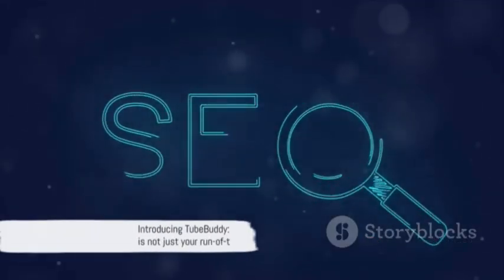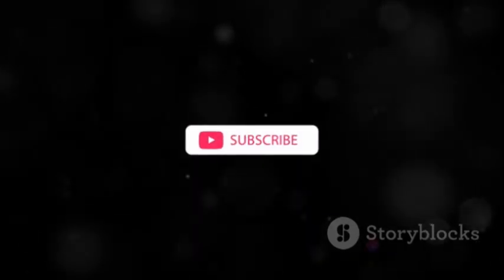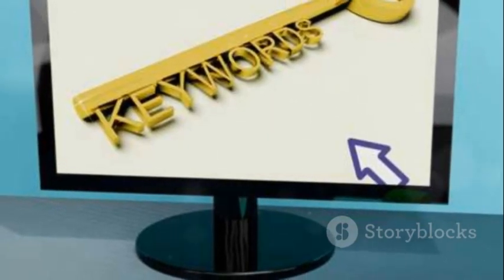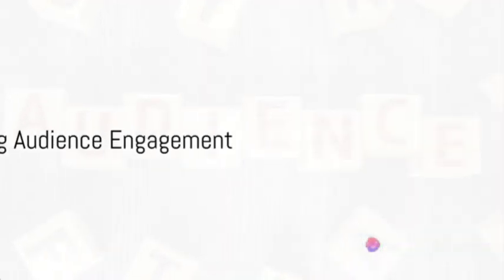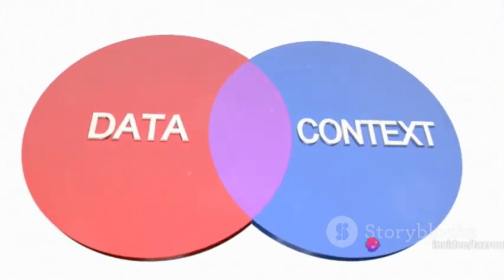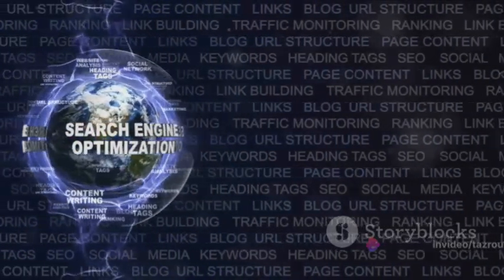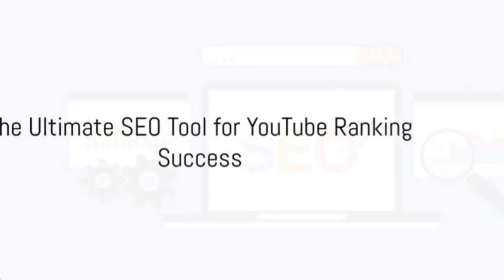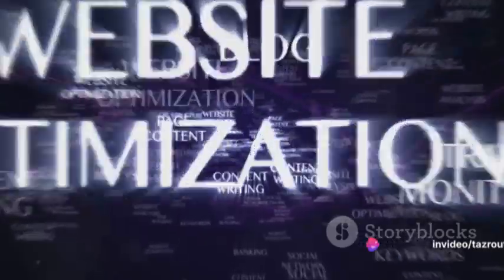Unveiling the Ultimate SEO Tool for YouTube Ranking Success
Are you ready to take your online presence to the next level? Introducing the ultimate SEO tool, your secret weapon for dominating search rankings and driving unparalleled organic traffic! 🌟 Whether you're a seasoned marketer or just starting your digital journey, this powerhouse tool is packed with features to elevate your strategy and propel your website to new heights of success. 💡

With cutting-edge keyword research capabilities, uncovering the most lucrative search terms has never been easier. Say goodbye to guesswork and hello to data-driven insights that pinpoint exactly what your audience is searching for. 🎯 Armed with this knowledge, you can optimize your content to perfection and ensure it's perfectly tailored to capture the attention of both users and search engines alike.

But that's just the beginning! Dive deeper into your website's performance with comprehensive analytics that provide invaluable insights into visitor behavior, traffic sources, and more. 📊 Track key metrics, identify trends, and make informed decisions to fine-tune your SEO strategy for maximum impact.

And let's not forget about competitor analysis! Stay one step ahead of the competition by gaining unparalleled visibility into their tactics, keywords, and rankings. With this invaluable intel at your fingertips, you can position yourself as a dominant force in your industry and leave competitors trailing in your wake. 💪

But it doesn't stop there. From on-page optimization to backlink analysis, this tool is your Swiss army knife for all things SEO. Streamline your workflow, save time, and supercharge your results with powerful automation features that handle the heavy lifting for you. ⏱️

So what are you waiting for? Join the ranks of successful digital marketers who rely on this ultimate SEO tool to achieve their goals and unlock the full potential of their online presence. SEO DigitalMarketing SearchRankings Keywords Analytics Optimization ContentStrategy OnlineVisibility CompetitorAnalysis Automation DigitalSuccess ✨
Rejoignez cette chaîne pour bénéficier d'avantages exclusifs :